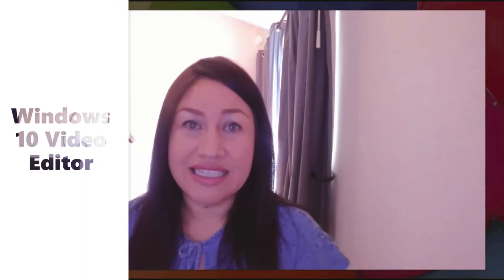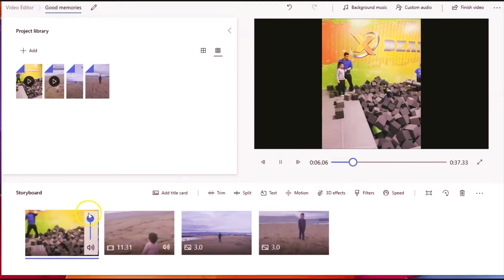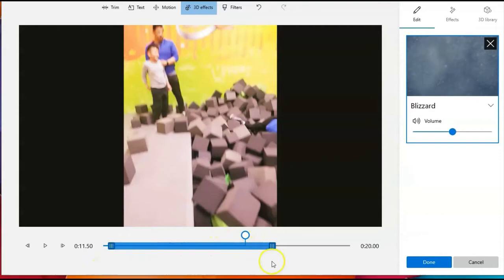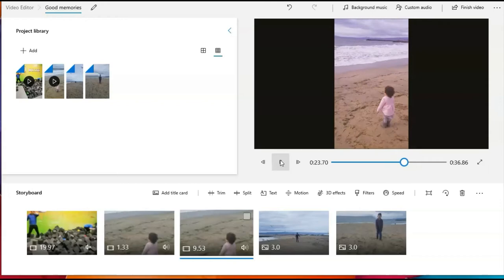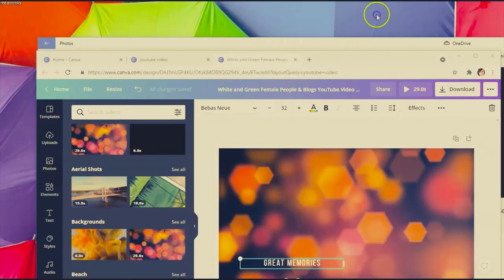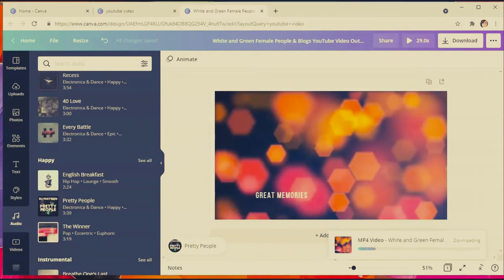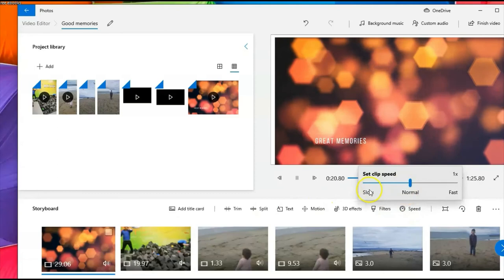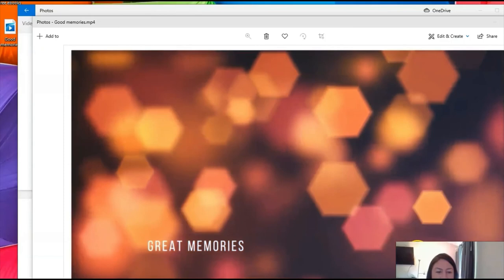How to use Windows 10 Video Editor to edit your videos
Windows 10 video editor is a simple tool that you can use to edit all your videos.  It is free and very easy to use.  You can use Canva to create beautiful short video and thumbnails, etc.
Click here to go to Canva to see what they offer
Thanks for checking my video tutorial

 video editor tutorial, windows 10 video editor, how to use video 10 video editor, free video editor for youtube videos, free video editor for videos, edit your videos with free tool,